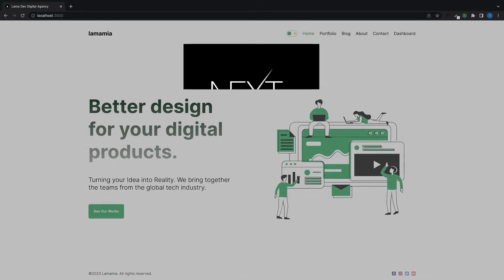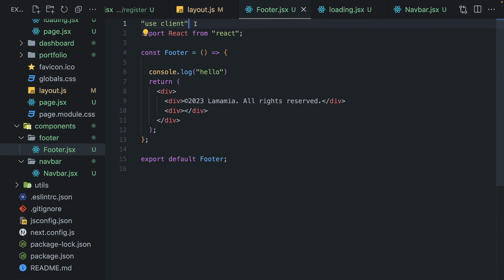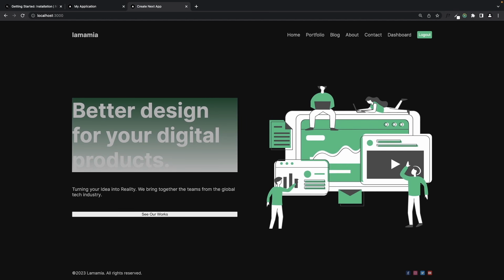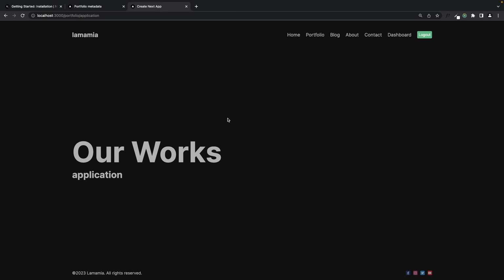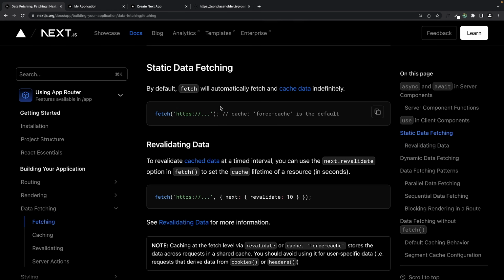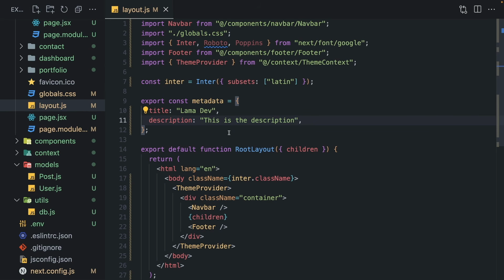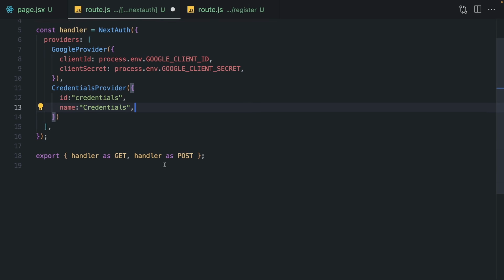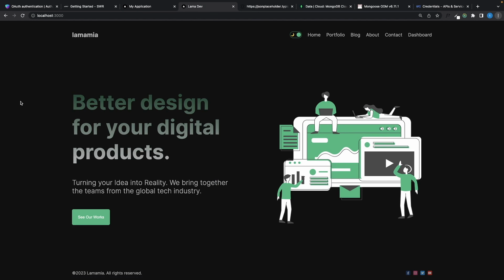Next.js Full Tutorial for Beginners | Next.js 13 Full Stack App Using App Router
Learn Next.js in 2023. The complete Next.js Course for beginners. Create a full stack app using Next.js 13 App Router, Auth.js, MongoDB, SSR, CSR components.

0:00 Introduction
02:02 Next.js Crash Course (Why You Should Use Next?)
04:34 Next.js Installation
07:39 Next.js Folder Structure
08:50 Next.js Routing Tutorial (App Router)
15:35 Next.js Layouts and Components
23:50 Next.js Rendering Explained (Server side and Client side)
30:35 Next.js Styling (Global and Module CSS)
40:28 Next.js Image Explained
49:30 Next.js App UI Design
01:27:53 Next.js Dark/Light Mode Tutorial
01:33:02 Next.js Context API Tutorial (App Router)
01:38:55 Next.js Data Fetching Explained (Static, Dynamic)
01:45:50 Next.js How to Fetch Data on the Client Side? (SWR Tutorial)
01:51:04 Next.js How to Fetch Data from Local Json File?
01:54:15 Next.js MongoDB Full Stack App Tutorial
02:02:16 Next.js API Folder and CRUD Operations (App Router)
02:11:14 Next.js SEO Tutorial (Static and Dynamic SEO)
02:14:45 Next.js Auth Tutorial (New App Router)
02:16:50 Next.js Google Auth (Sign in with Google)
02:25:15 Next.js Credentials Auth (Sign in with Email and Password)
02:45:16 Next.js Protected Routes with Auth.js
02:49:31 Next.js Admin Dashboard Tutorial
03:01:30 Next.js SWR Mutation
03:05:20 Outro